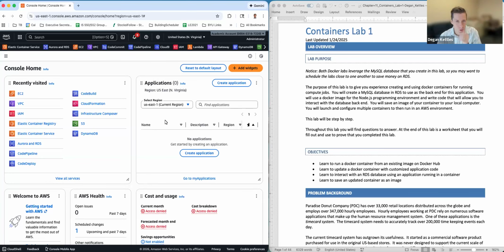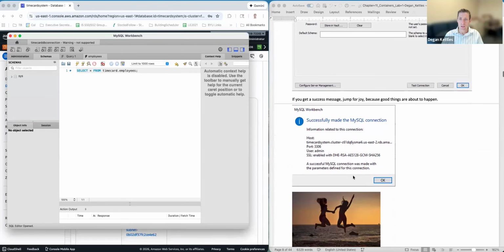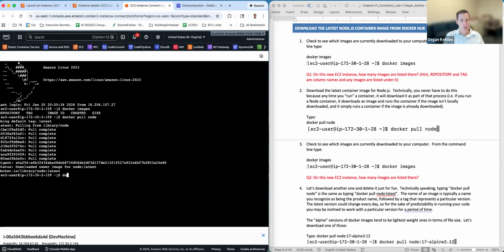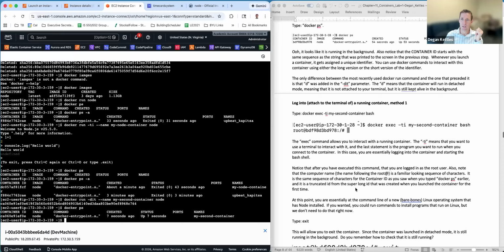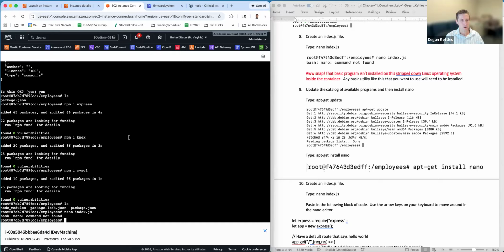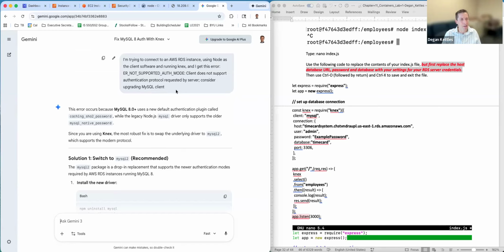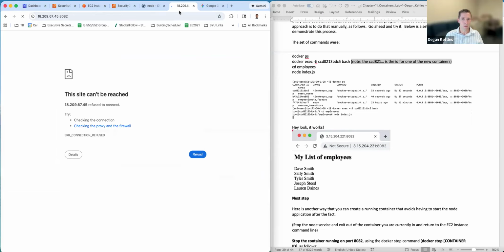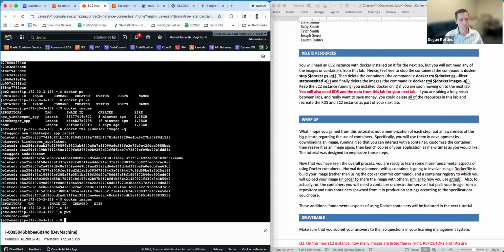Containers Tutorial with AWS Part 1 of 3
This tutorial features how to create containers in an AWS account and have them interact with RDS, using Node as the programming language.